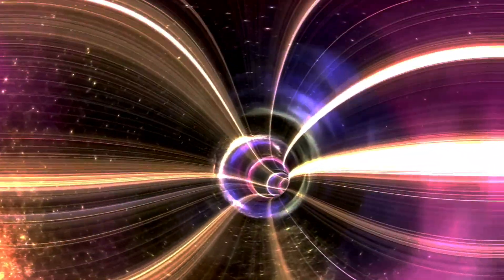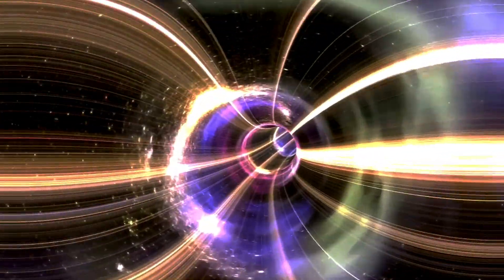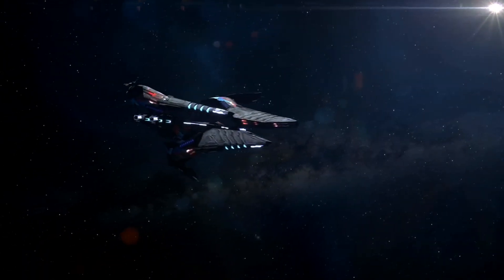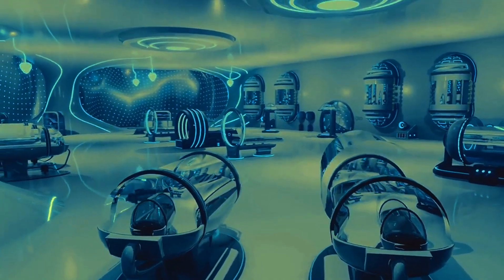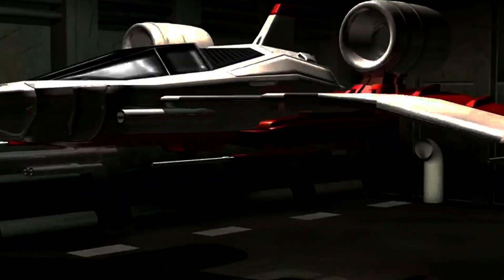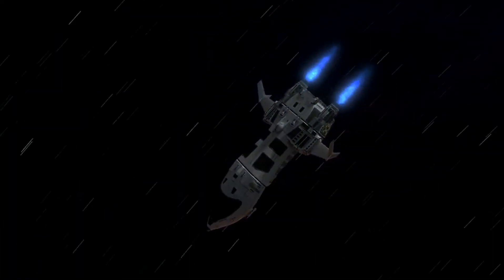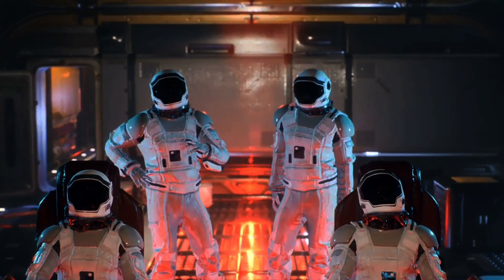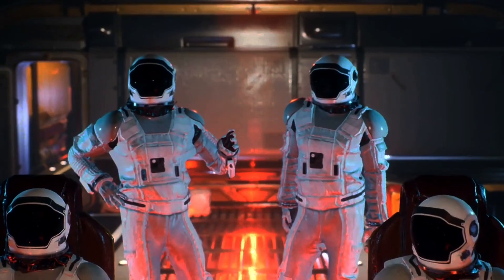Are We Actually Limited By The Speed Of Light?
The video "Are We Actually Limited By The Speed Of Light?" explores the fascinating topic of interstellar travel and the fundamental limitations imposed by the speed of light. It delves into the concept of the cosmic speed limit, which dictates that nothing in the universe can exceed the speed of light. This fundamental principle, derived from Einstein's theory of relativity, has profound implications for our understanding of space, time, and the possibility of interstellar exploration.

The video begins by discussing the challenges posed by the vast distances between stars. Even at the speed of light, it would take thousands or even millions of years to reach nearby star systems. This immense time scale presents a significant hurdle for any interstellar civilization. However, the video also explores some speculative ideas that might allow for faster-than-light travel.

One such idea is the concept of wormholes. These hypothetical tunnels through space-time could provide shortcuts between distant regions of the universe. If wormholes existed, they could potentially allow for rapid interstellar travel. However, the existence of wormholes remains highly speculative, and there is no concrete evidence to support their existence.

Another possibility is warp drive. This concept involves manipulating space-time itself to create a bubble of warped space that could propel a spacecraft forward at speeds faster than light. While warp drive is a fascinating idea, it is currently considered theoretical and faces significant technological challenges.

The video also discusses the relativistic effects that become more pronounced as an object approaches the speed of light. Time dilation and length contraction are two such effects. Time dilation means that time passes more slowly for a moving object relative to a stationary observer. Length contraction means that objects appear shorter in the direction of motion. These effects have profound implications for interstellar travel, as they would allow astronauts to travel vast distances in a relatively short amount of time from their perspective.

Finally, the video mentions the possibility of tachyons, hypothetical particles that could travel faster than light. However, the existence of tachyons is highly controversial, and there is no experimental evidence to support their existence.